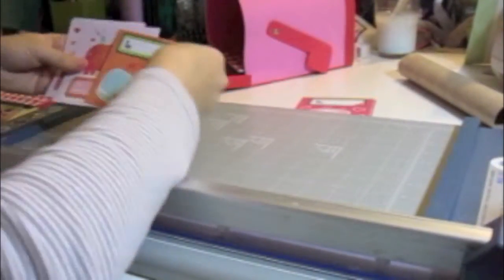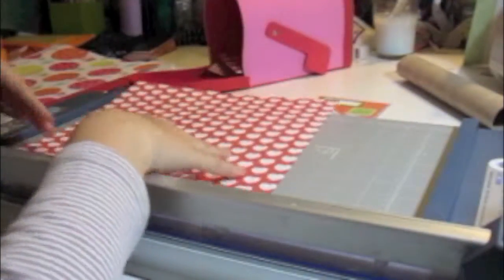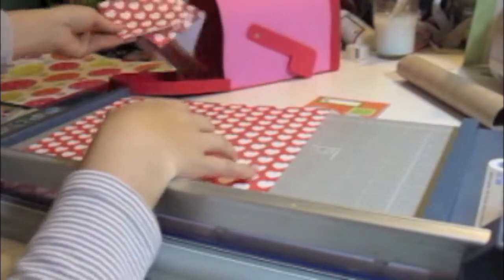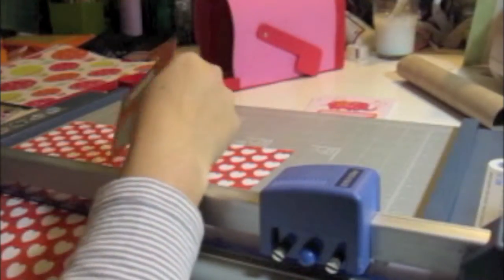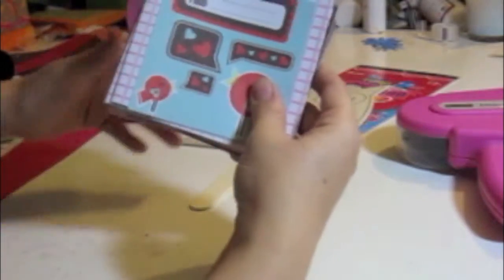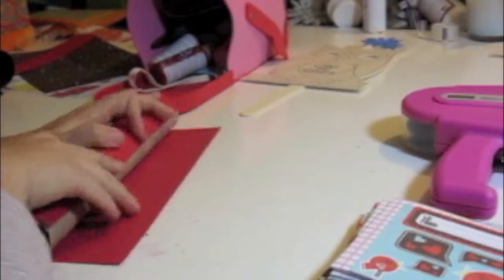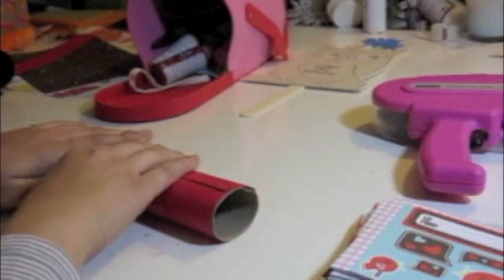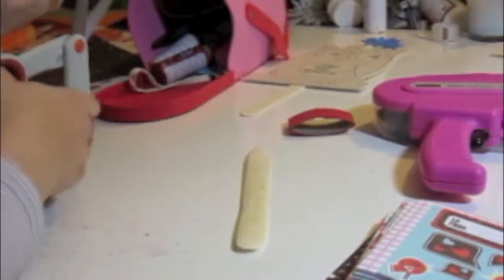Day 27 - 31 Day Challenge Part 2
Day 27 of Marion Smith's 31 Day Challenge. Preparing a Valentine's kit for my son.